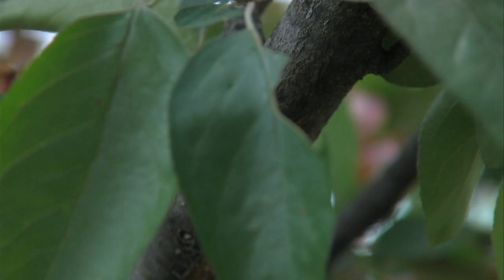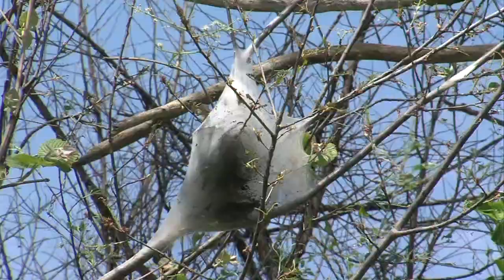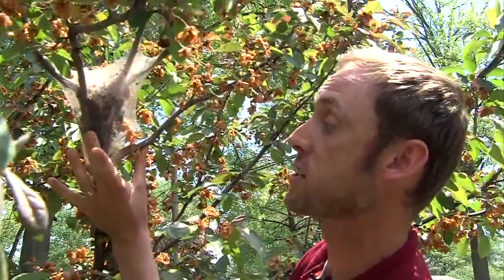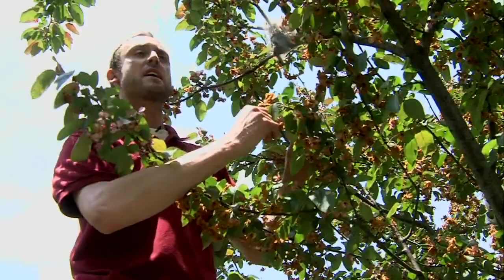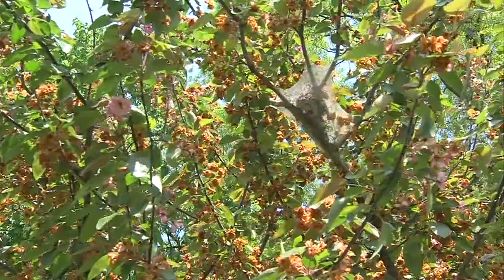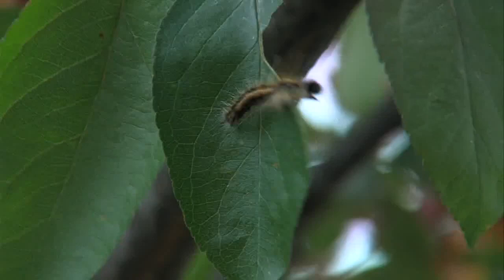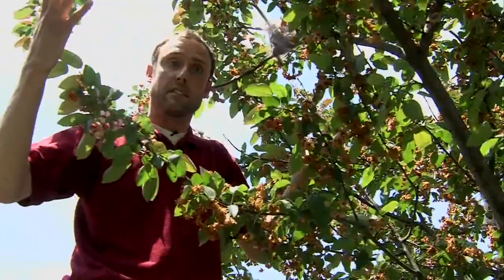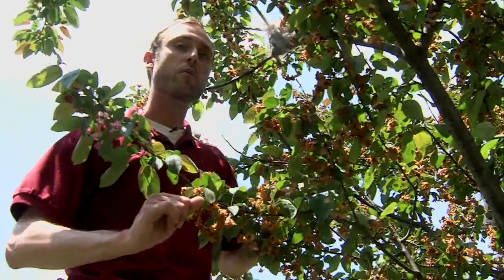The tree webs have returned. Learn more about them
The infamous tree web - what are they and what can you do?